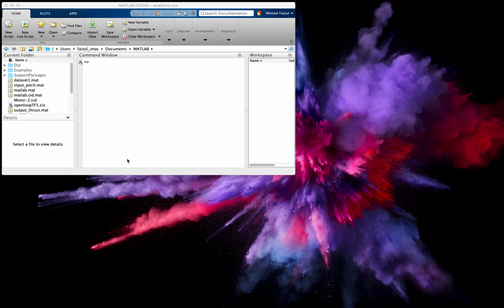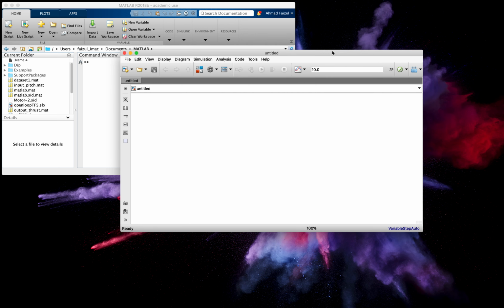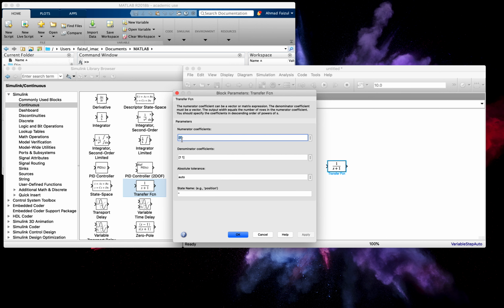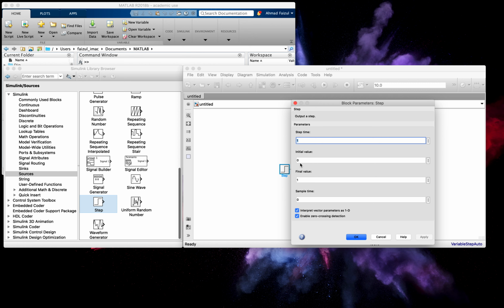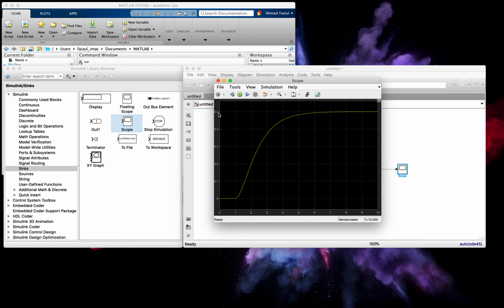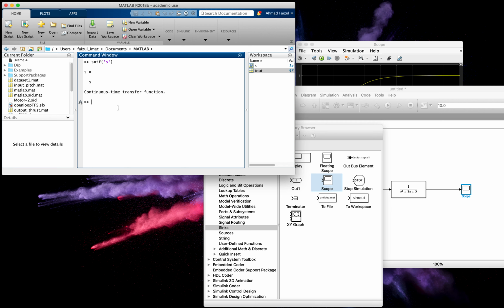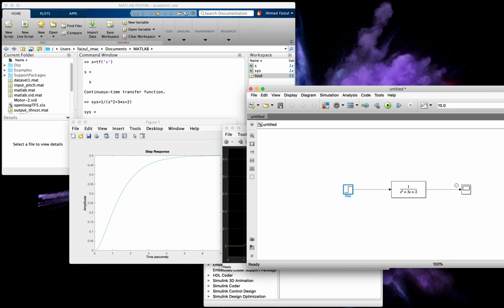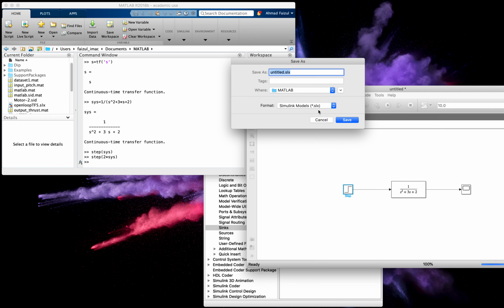Basic Matlab command for Control System Analysis Part 3